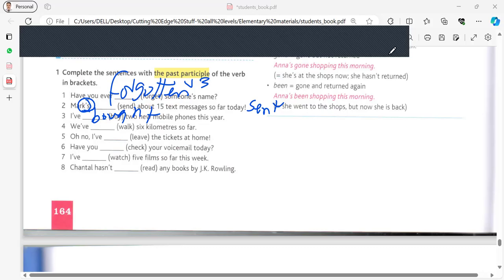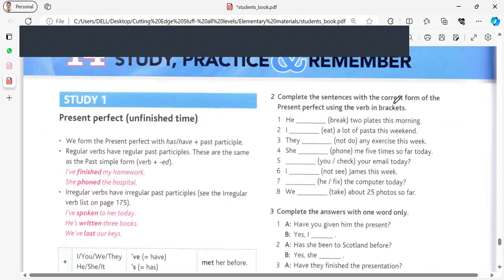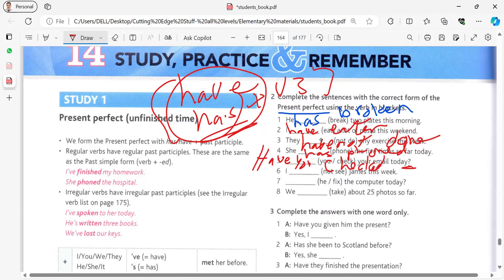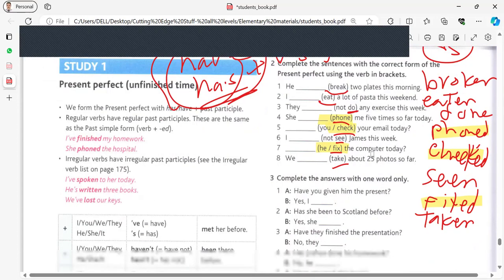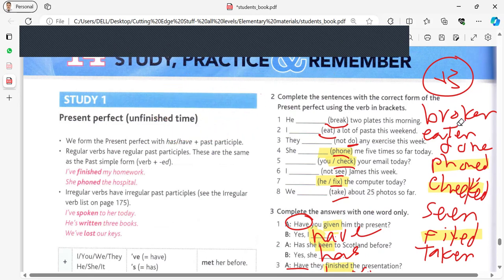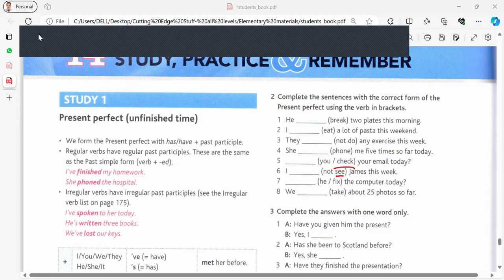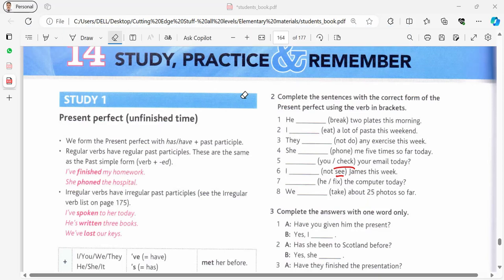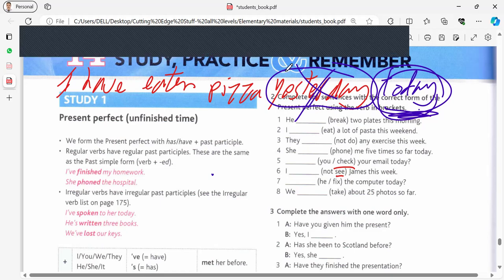A2 Level- Elementary Cutting Edge- Present perfect functions using today, so far, this morning,..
Detailed explantion of how to use present perfect tense in different situations in the past , but related to the present.